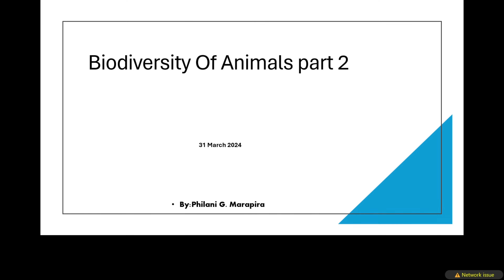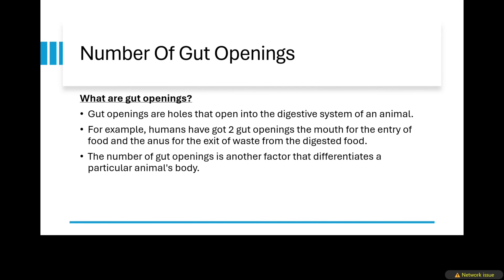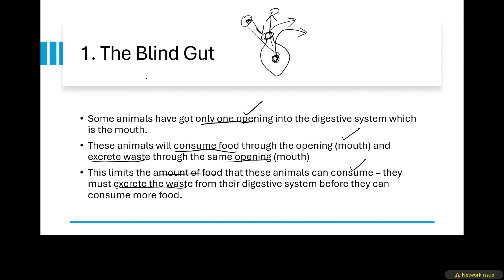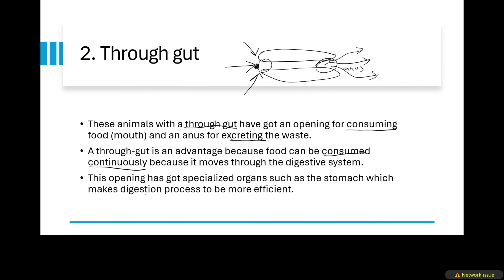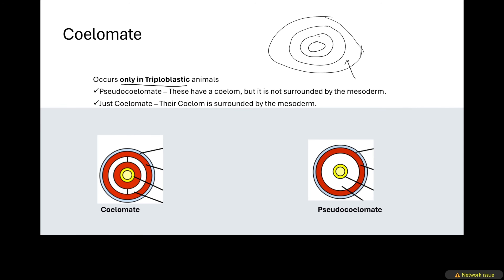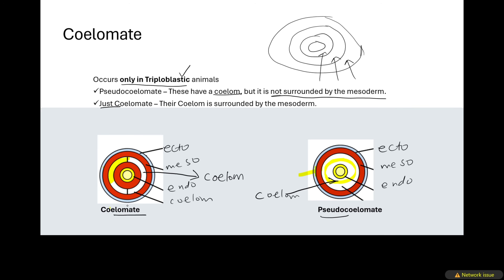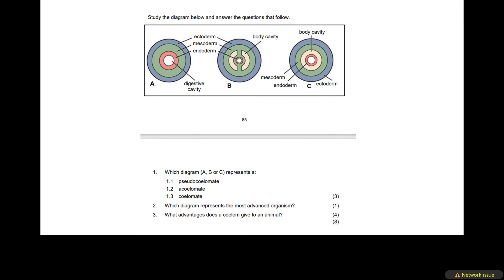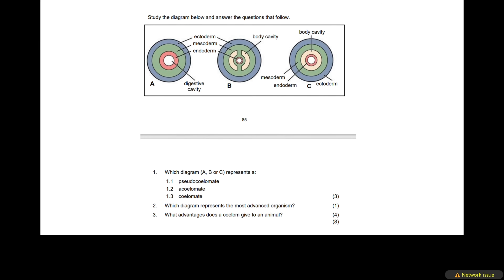Biodiversity Of Animals - Gut Openings and the Coelom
Hello everyone welcome back again to Edu-ca-te today our video is based on the concept of gut openings as well as the presence of a body cavity i.e. Coelom.

Your support throughout is appreciated a lot, Please continue sharing, liking and commenting.

Goodbye!